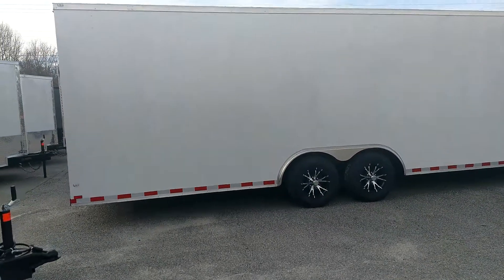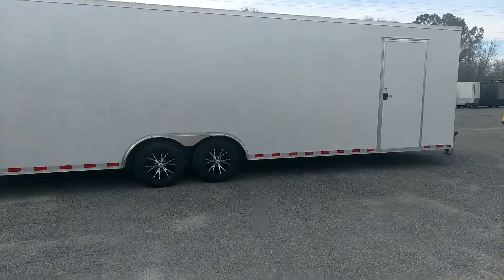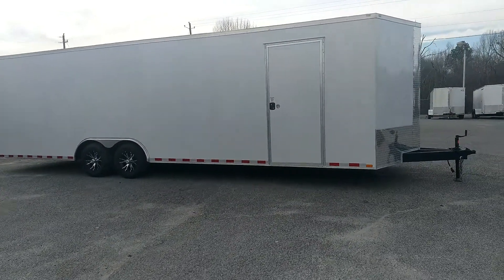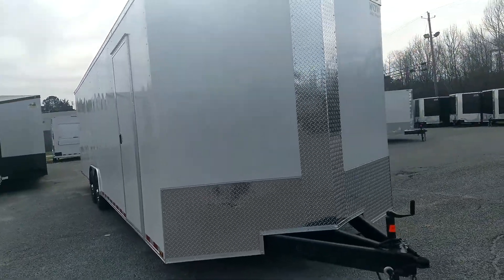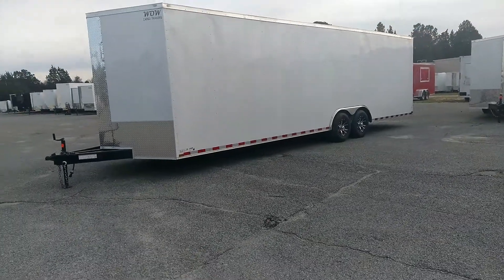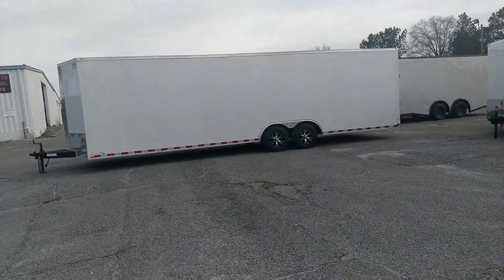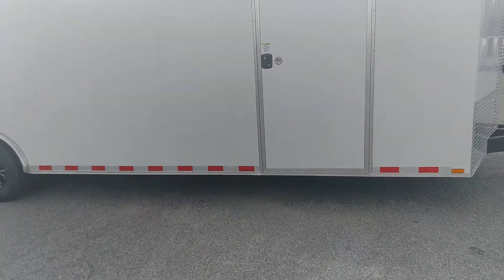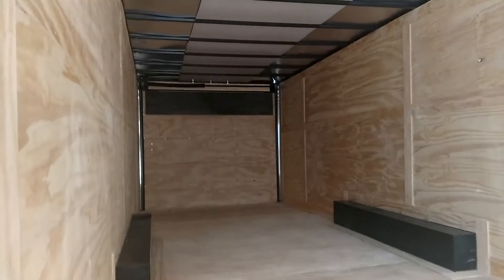8.5x28 enclosed trailer- white- alloys